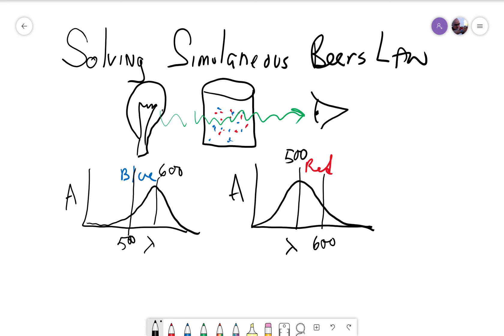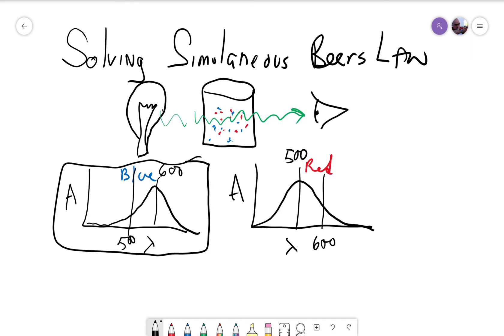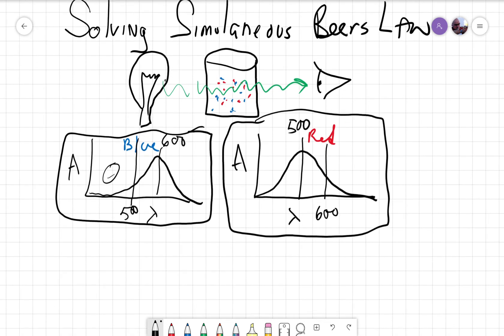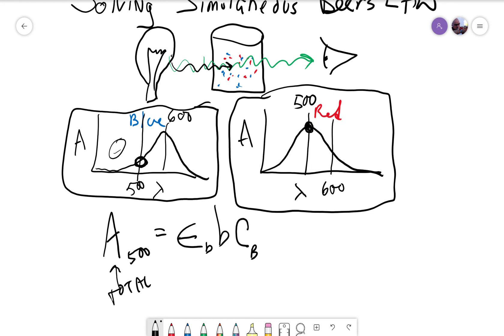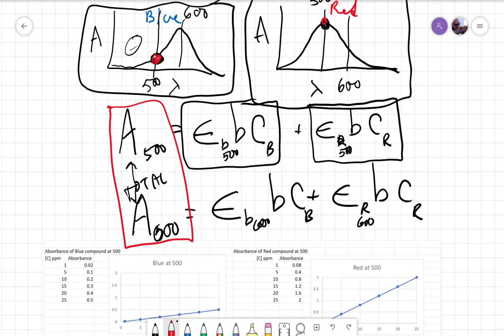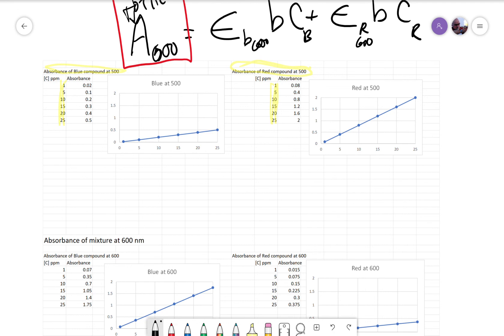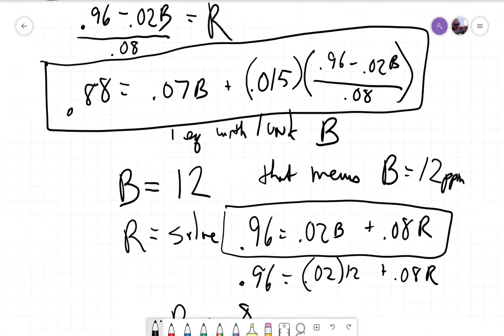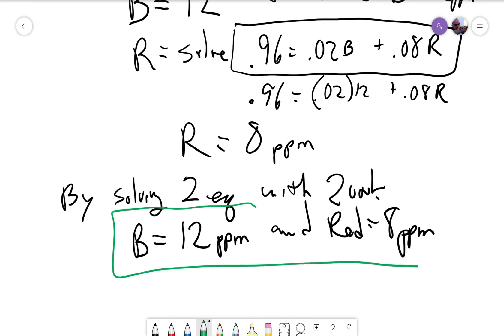Beers law of a mixture